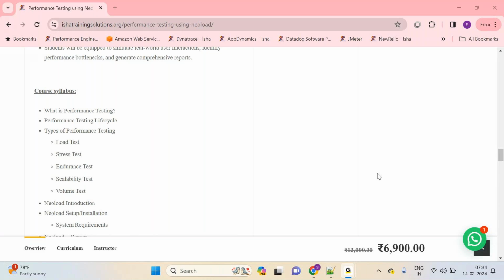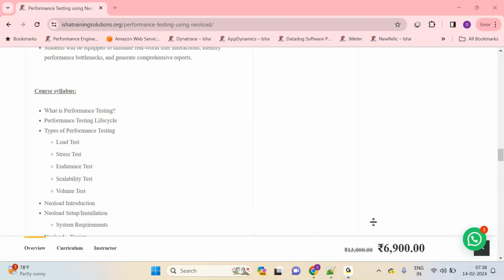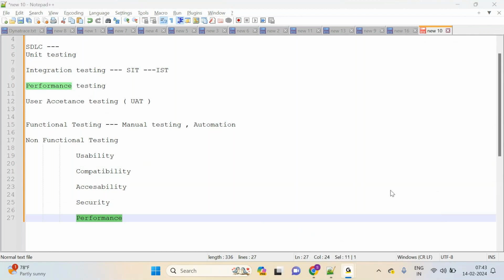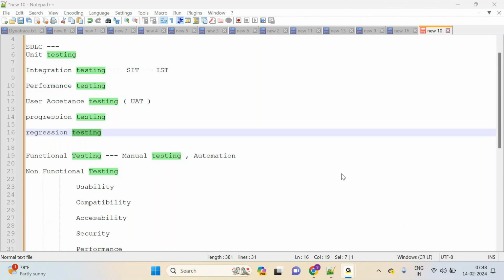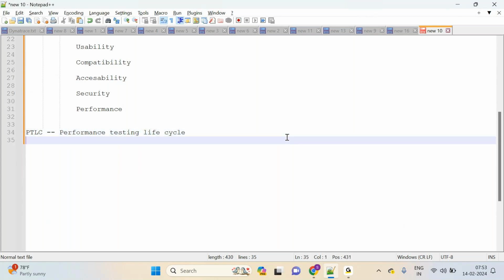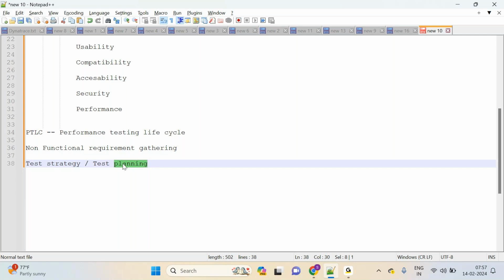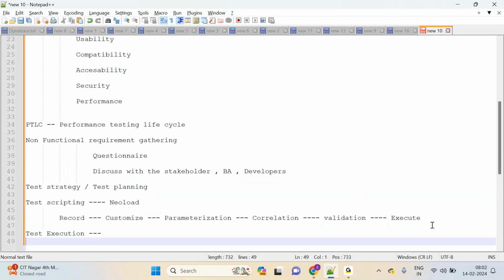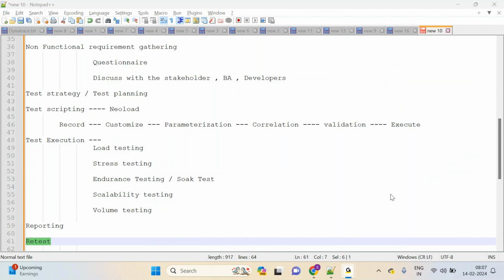Performance Testing using NeoLoad Day 1 By Sarvanana sir.Pls whatsapp us on +91 8019952427 to enroll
Performance Testing using NeoLoad Day 1  On 14th Feb 2024 By Sarvanana sir

2) Cloud Performance Engineering in DevOps - Core to Master Level

9) SAPGUI protocol - Performance Testing for SAP applications Using LoadRunner

19)Automated Performance : End user experience , Monitoring and Jenkins Pipeline execution – Crash Course

28)Winning New Performance Testing Clients and Presenting Performance Test Proposals

29)Crash Course On Performance Monitoring – End User Experience of Web and Mobile Apps